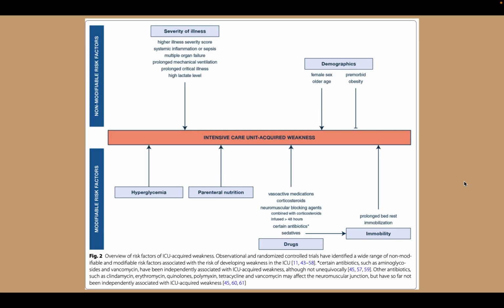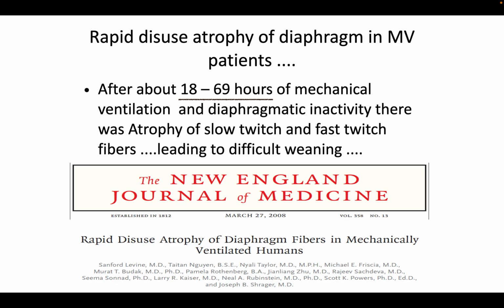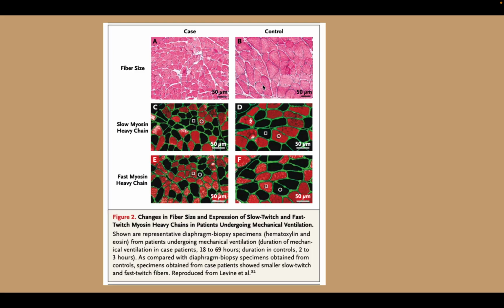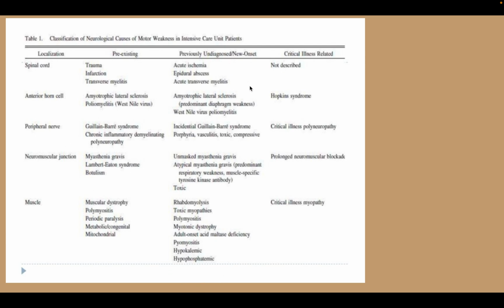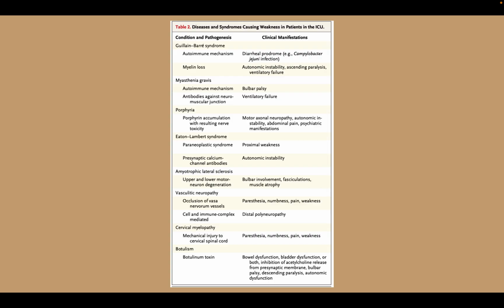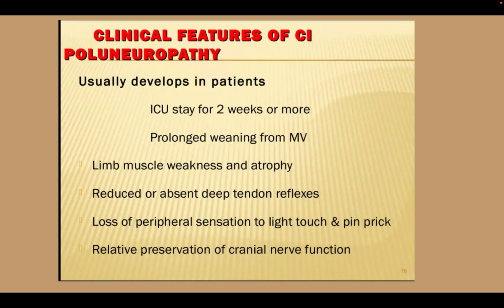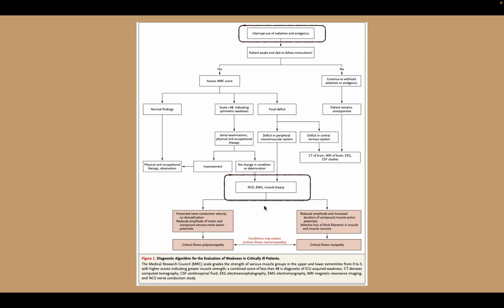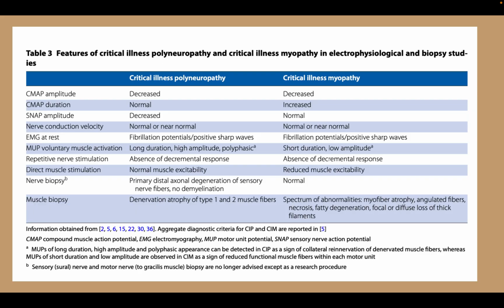PART 2 ON IAW .... Diagnostic modalities .... clinical implications ....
Extremely important clinical challenge in day to day critically ill patients in ICU IAW can pose difficulties in weaning and liberating patients from mechanical ventilators .